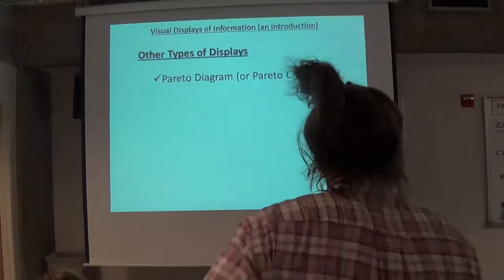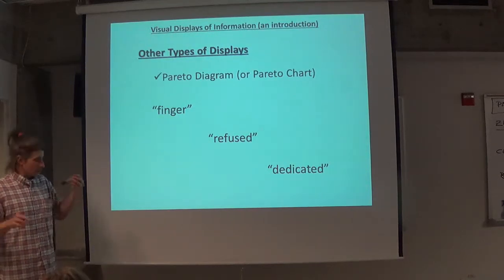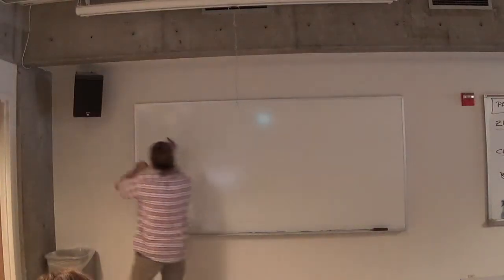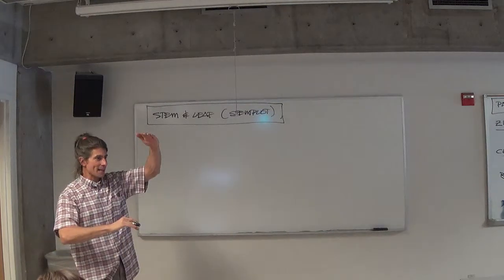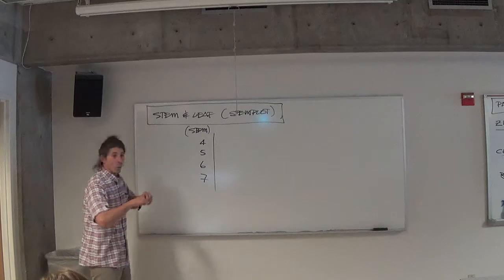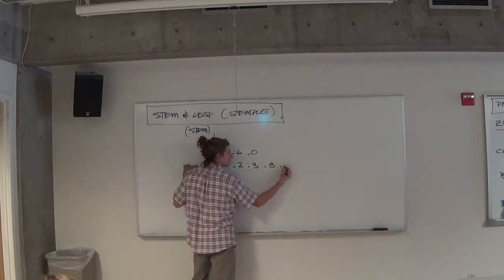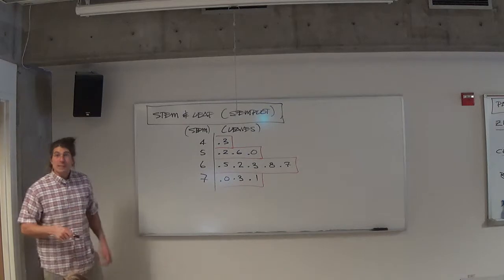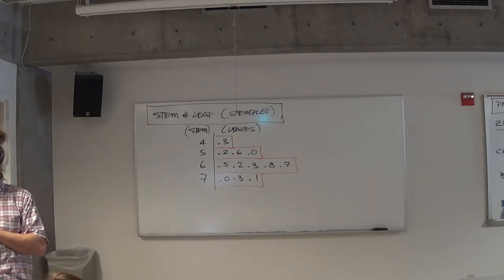1.9.14 (Intro to Probability and Statistics)